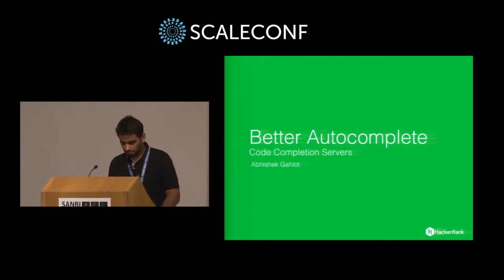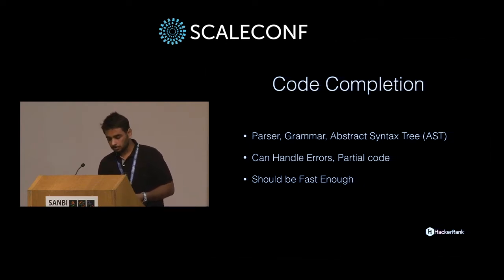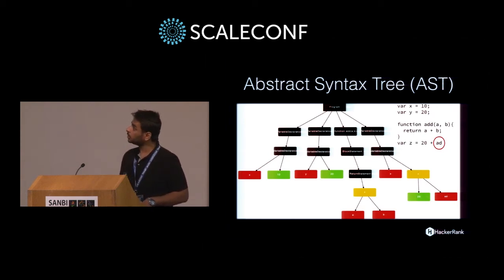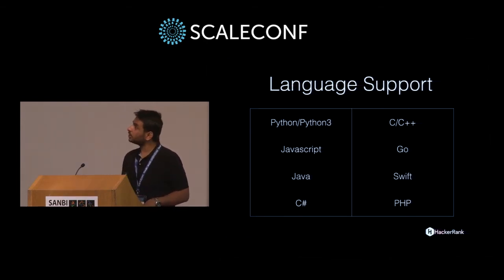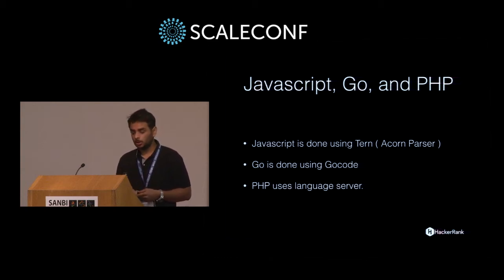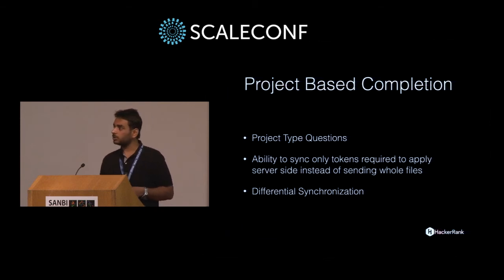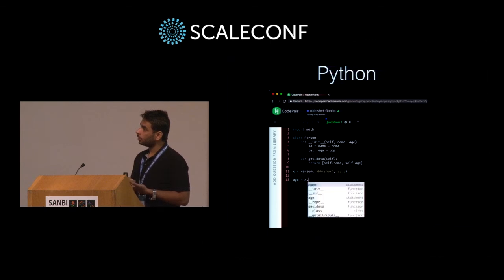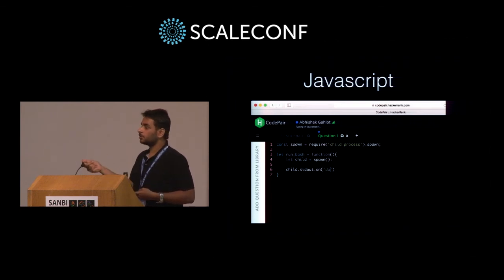Abhishek Gahlot - Better Autocomplete (Code Completion Servers)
Code Completion is a vital feature of popular IDE’s. Our challenge was to integrate it with our web based IDE on HackerRank and CodePair with lowest possible latency. This session will walk you through the journey of how we started, our roadblocks and to the final system which scaled to 50M requests a month supporting 10+ programming languages on a user base ranging across the globe. It will help you to understand the challenges of writing a low latency web app and the approaches to tackle the known issues.